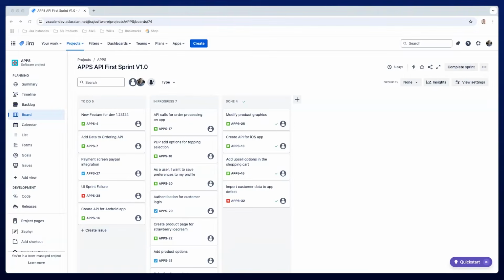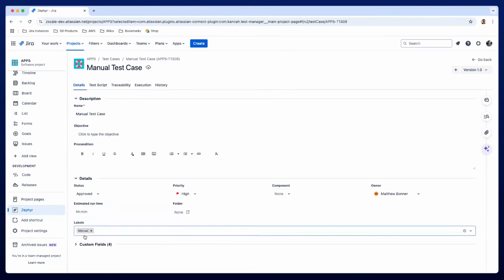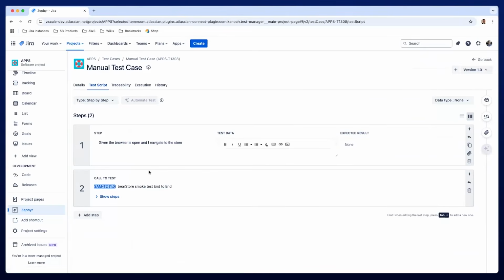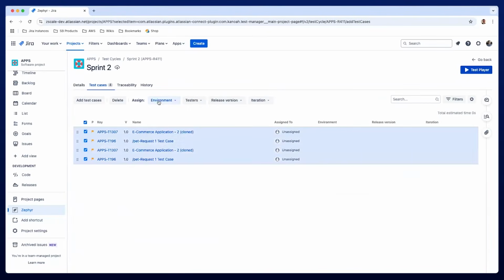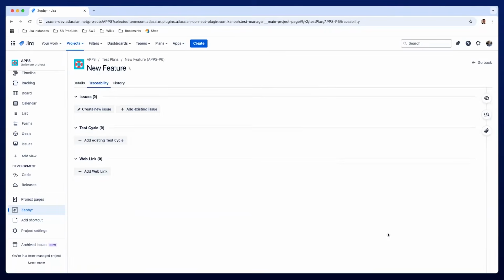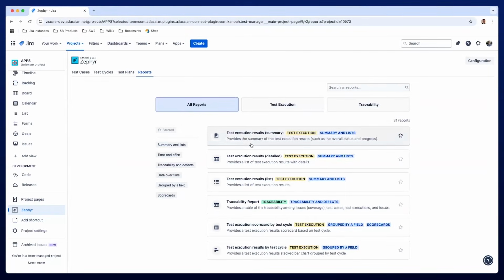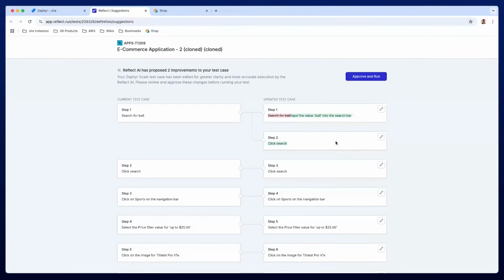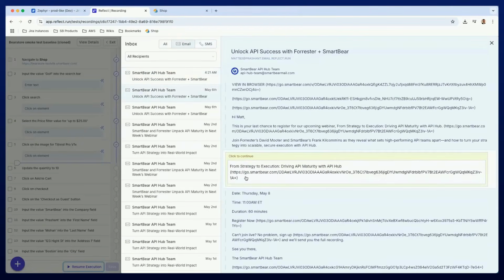Zephyr walkthrough: Test management & automation for Jira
Discover how Zephyr transforms test management in Jira with this comprehensive walkthrough covering test automation, CI/CD integration, and scaling QA workflows.

Struggling with fragmented testing tools, manual processes, and limited visibility into your QA pipeline? This complete Zephyr tutorial shows developers and QA teams how to build a unified, high-performance test management system directly in Jira – without compromising speed or collaboration.

What You'll Learn:

✅ Test management fundamentals across all Zephyr editions
✅ Setting up test cases, cycles, and execution workflows
✅ Integrating automated tests into your CI/CD pipeline
✅ Scaling test management across distributed development teams
✅ Real-time reporting and visibility into testing progress

Perfect for:
-Software developers and QA engineers
-DevOps teams implementing test automation
-Agile teams using Jira for project management
-Engineering managers scaling testing operations

🚀 Try Zephyr Free: Get started with Zephyr from the Atlassian Marketplace

00:00 - Introduction to Zephyr Product Family
00:23 - Test Case Repository & Organization
02:13 - Creating & Authoring Test Cases
05:02 - Test Scripts & Reusable Test Steps
07:16 - Traceability & Jira Integration
08:30 - Test Planning & Test Cycles
10:35 - Manual Test Player
13:12 - Reporting & Analytics
18:00 - Zephyr Standard Automation Features
21:14 - Zephyr Advanced Features & Capabilities